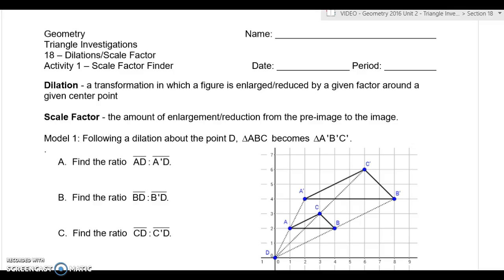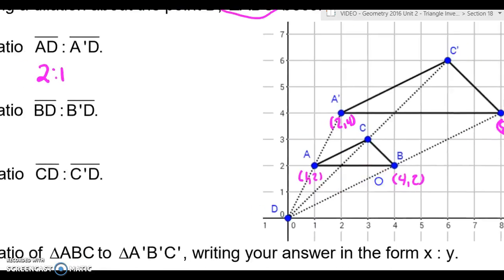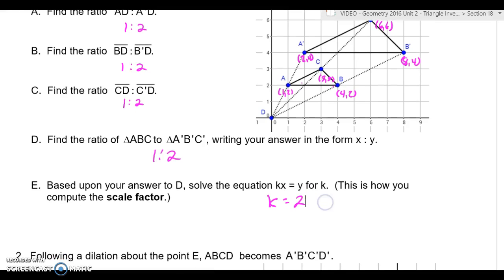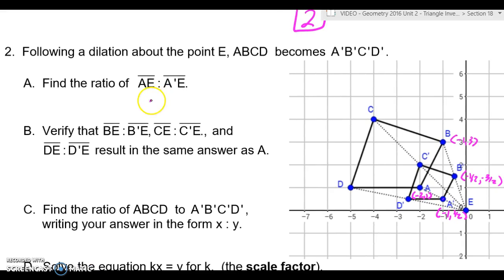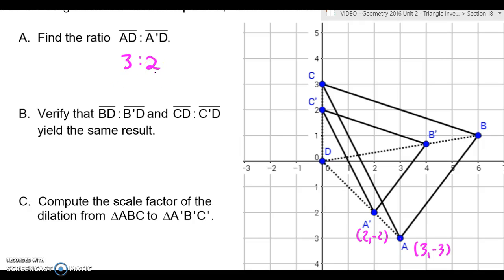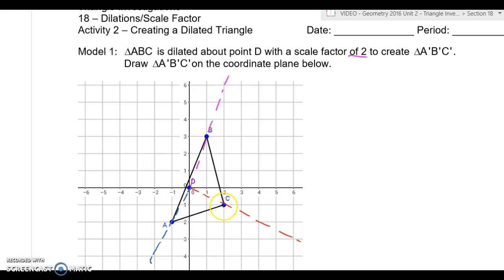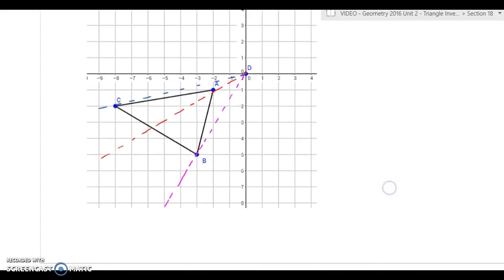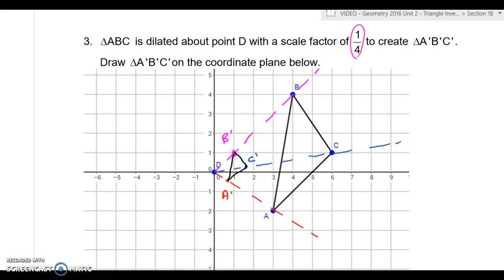Section 18 - Dilations and Scale Factor